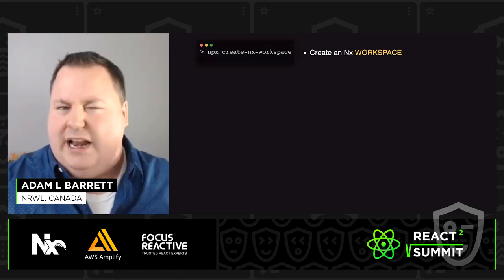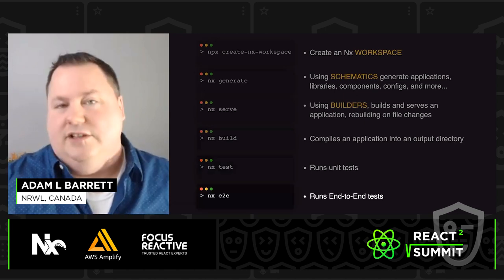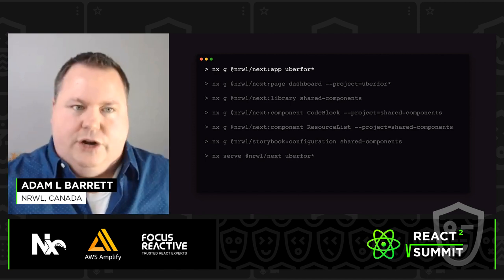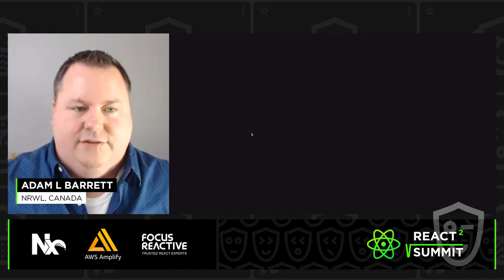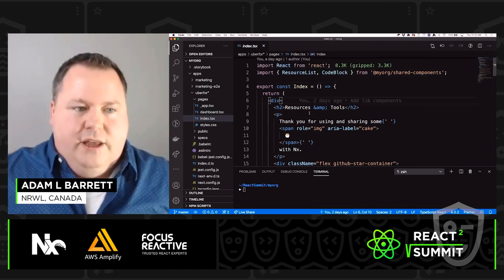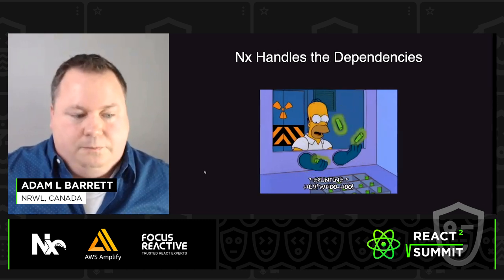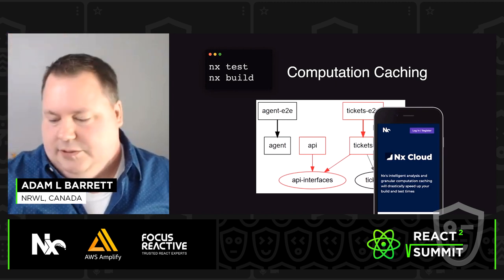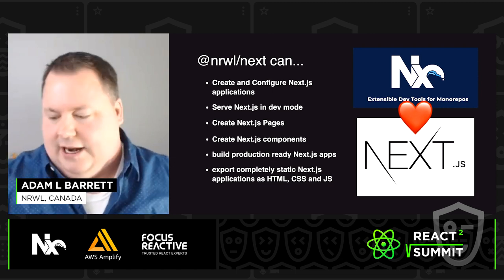Nx + Next.js = ❤️ - Adam L Barrett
Check out FAQ on this content, shortened version and extra resources for this talk

# Nx + Next.js = ❤️
Nx is a next generation suite of build tools.
Next.js is state-of-the-art framework for building web applications.
Together they bring order to the chaos of building multiple web applications across many teams.
This talk is a quick rundown of how Nx can help you maintain multiple Next.js apps, with multiple teams, while sharing components and libraries for consistent user experience.